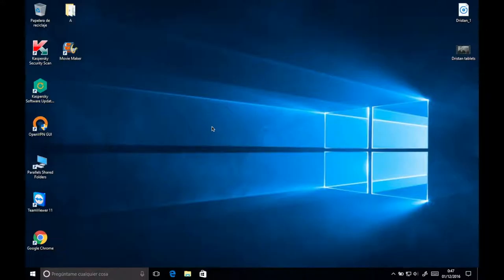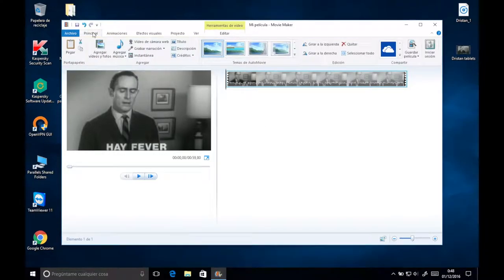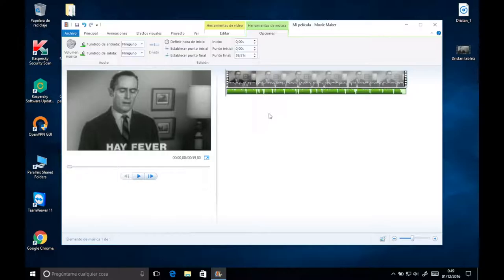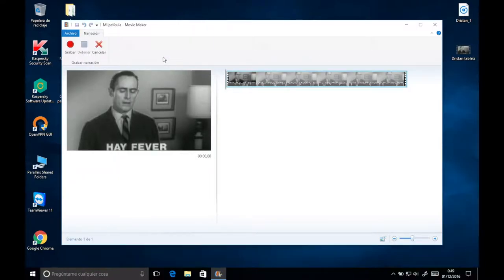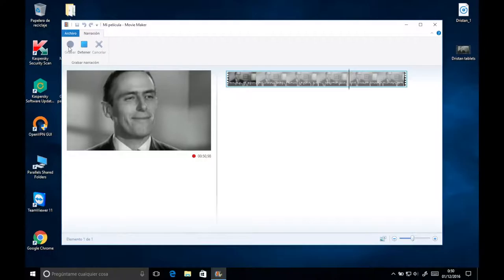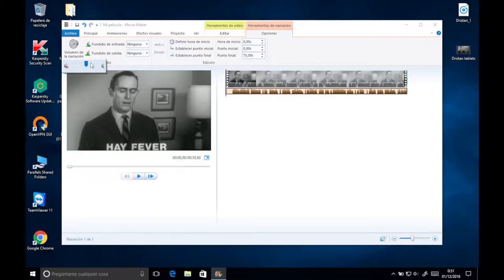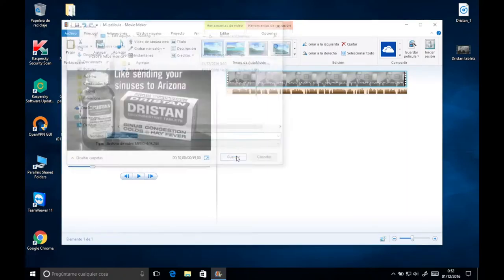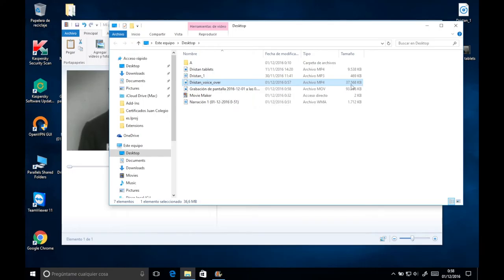Voice-over and dubbing tutorial (Windows)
A quick way to learn how to use Windows Movie Maker to complete small voice-over and dubbing assignments.
Tomás Costal (UNED).